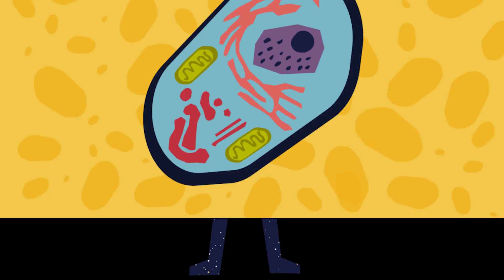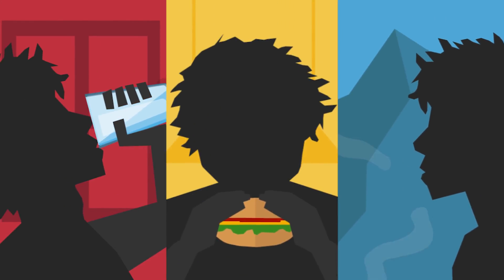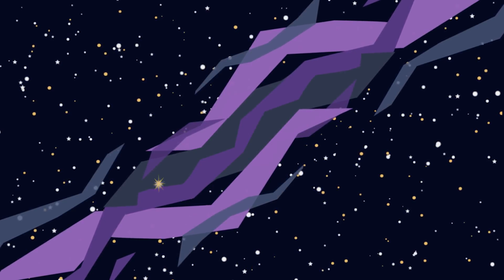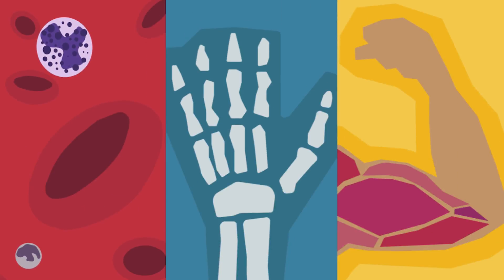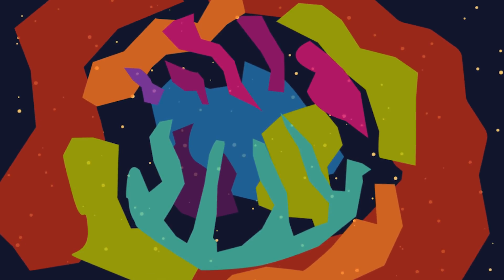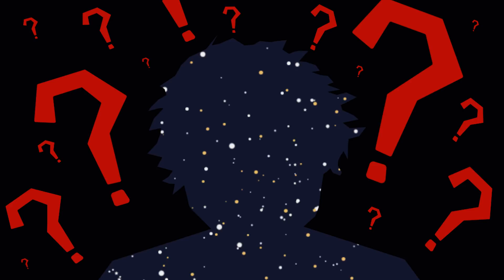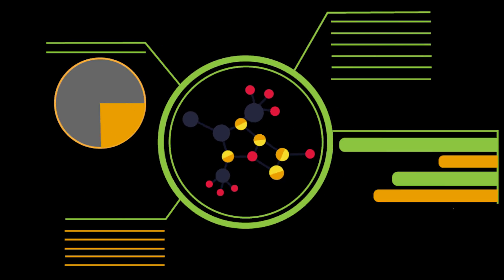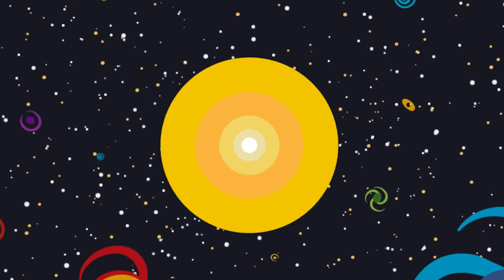Episode III We are Stardust!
These videos provide a simple, hands-on explanation of the technology and science behind ALMA. With original, colorful drawings, these short videos delve into seemingly difficult concepts such as interferometry, astrochemistry, electromagnetic spectrum, cold Universe, stardust, complex molecules, and wavelength.

Credit: María Corrêa-Mendes et al. - ALMA (ESO/NAOJ/NRAO)